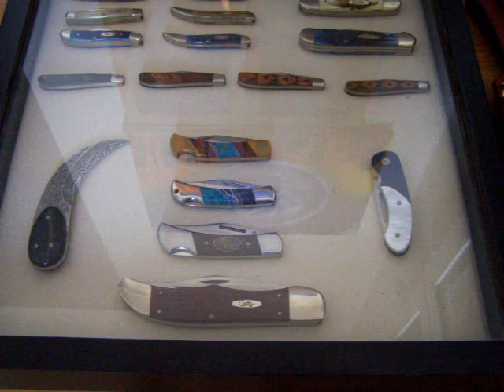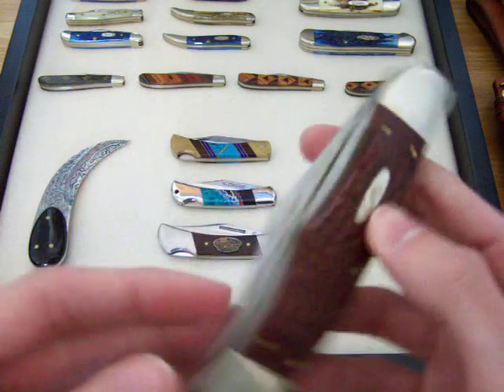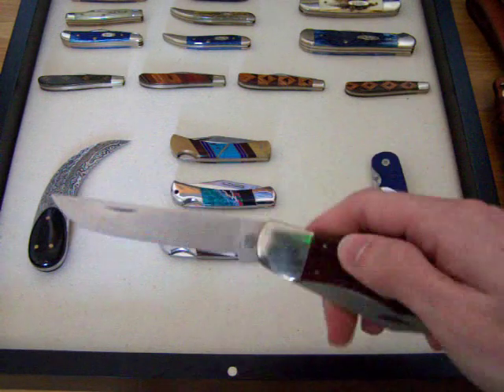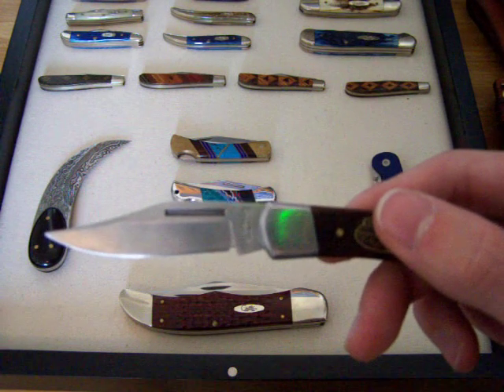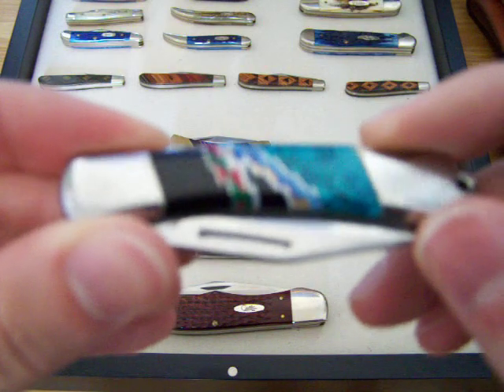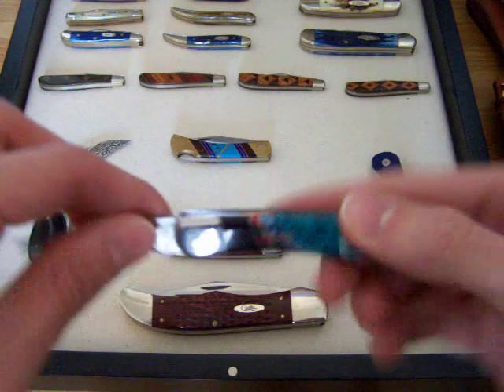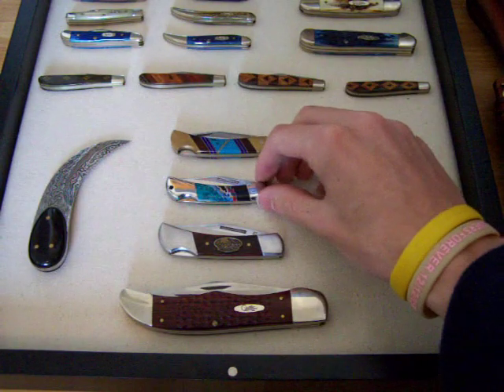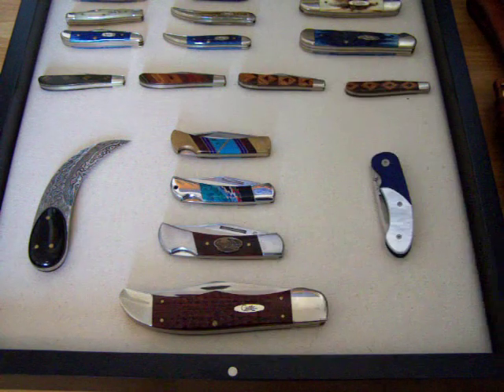Old School Lock Back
Here is a review and demonstration of a couple of my lock back knives and a Case slip joint that i have in my collection. Enjoy.